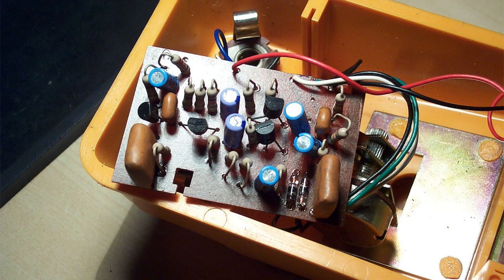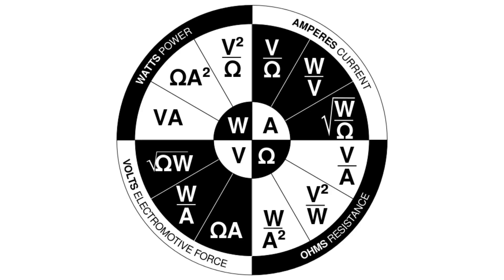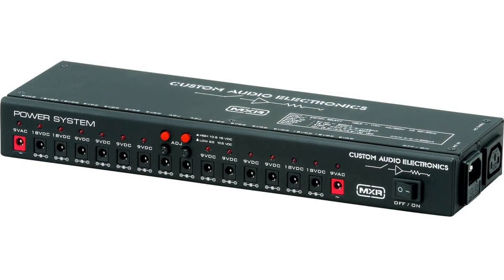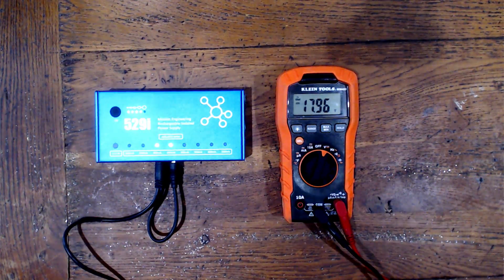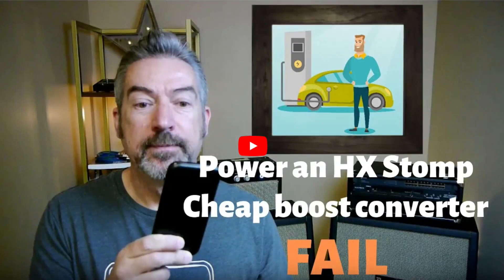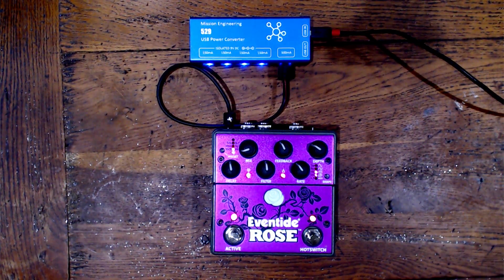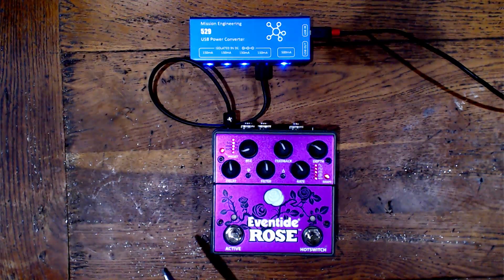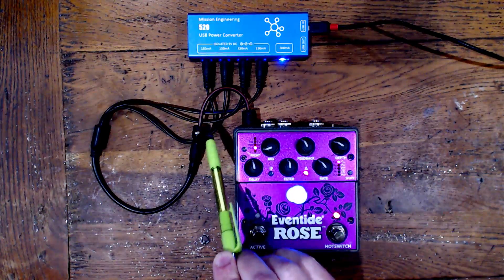The complete guide to effects pedal power supplies. Episode 3.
In this video, we look at different ways you can use cables and other resources to boost voltage and current to drive more power-hungry pedals.

If you are interested in more detail, here's a document that goes into this in more depth -